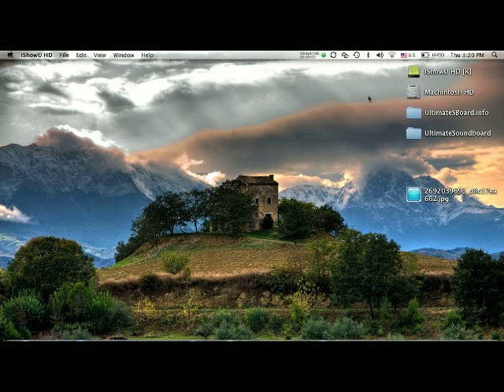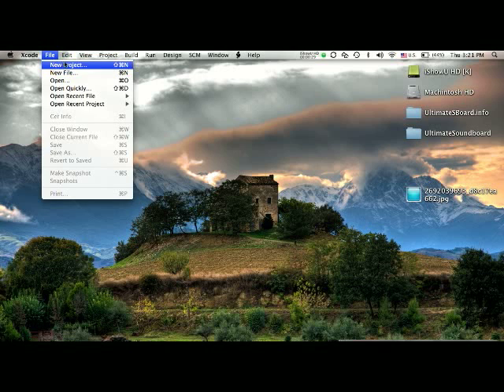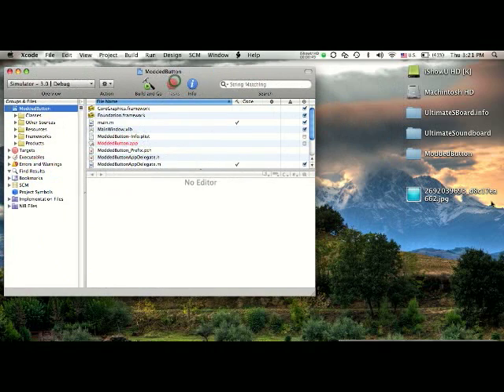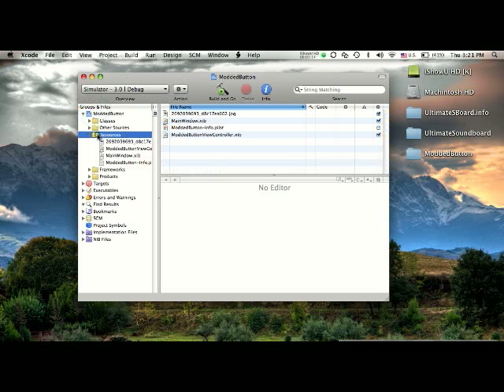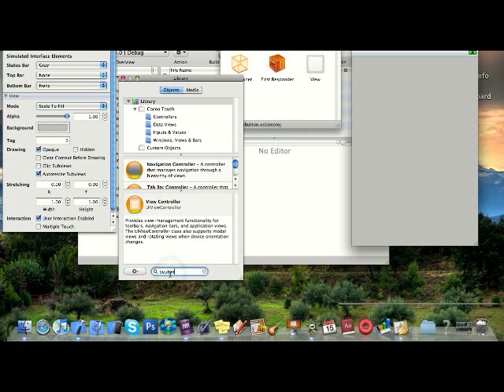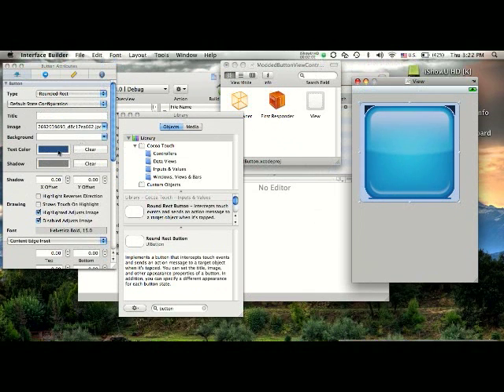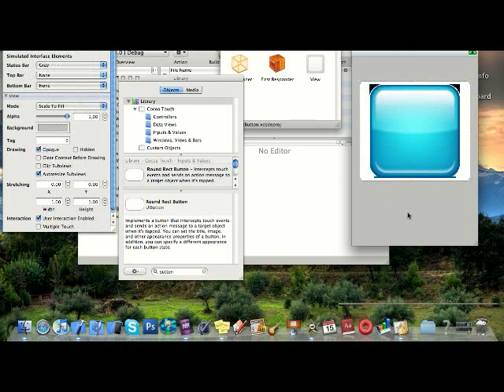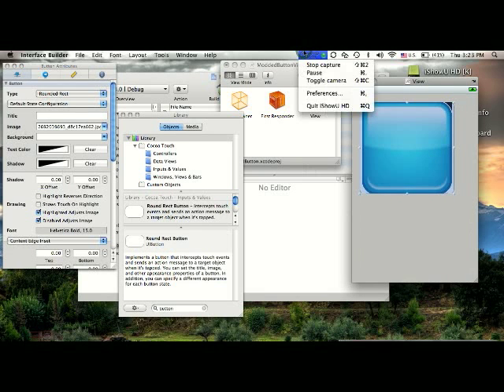iPhone SDK Turorial how to make a custom UIButton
this shows you how to modify a round rect button to your preference